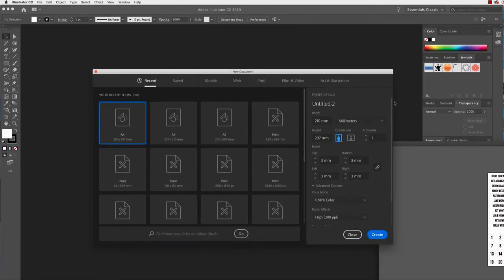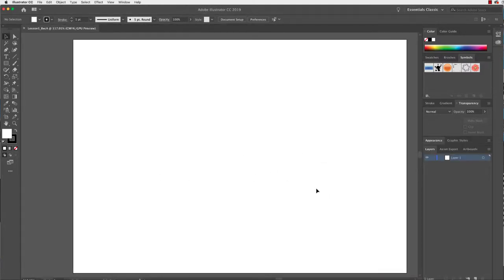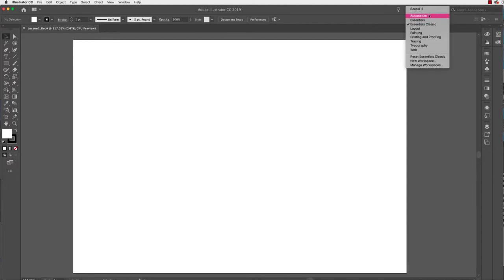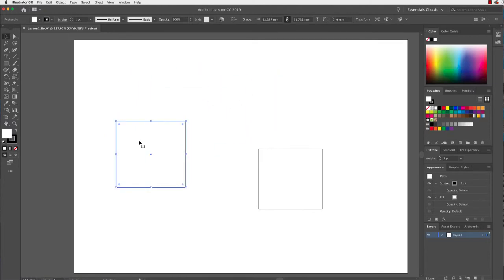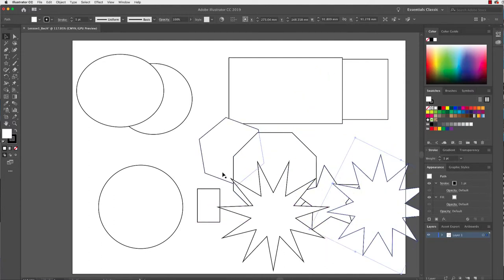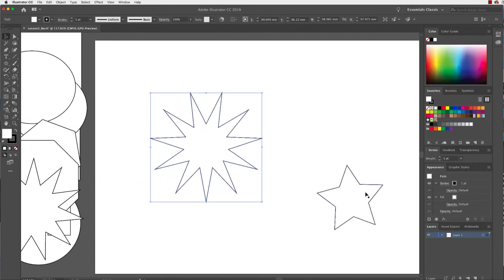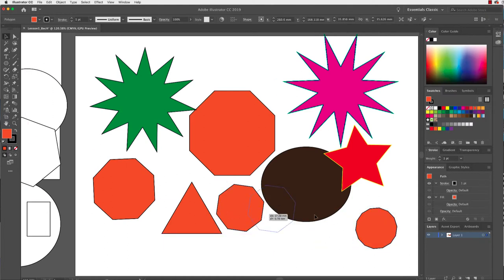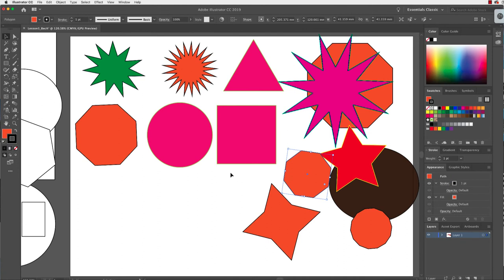Adobe Illustrator - beginner tutorial 1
Lesson 1 - learn about the adobe workspace, open and new document, discover the tools and panels. Create shapes, add colour, move resize rotate and zoom.